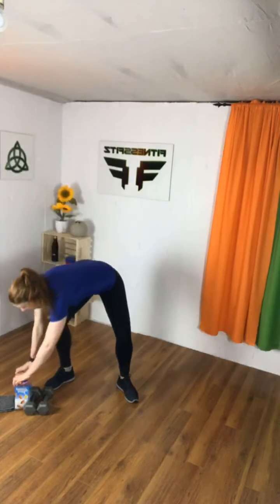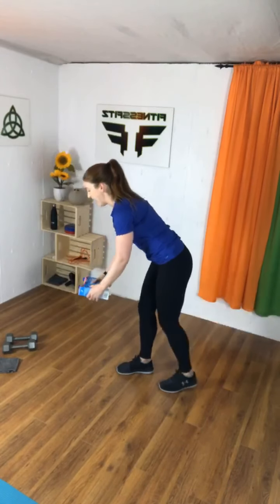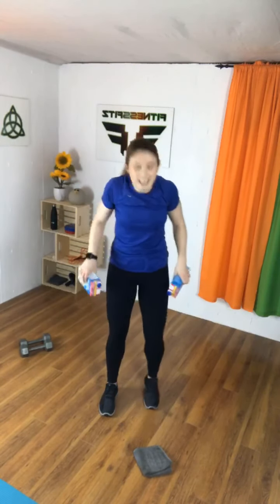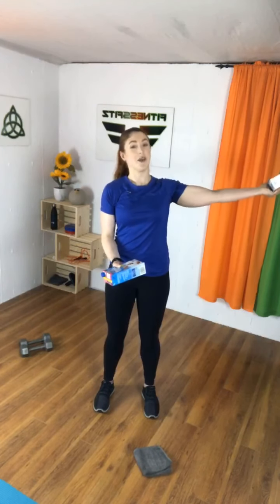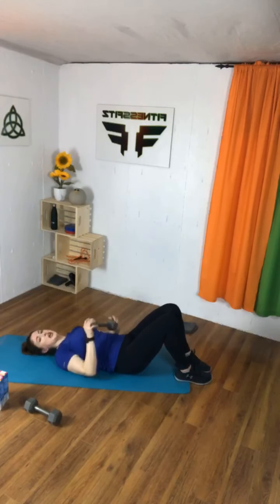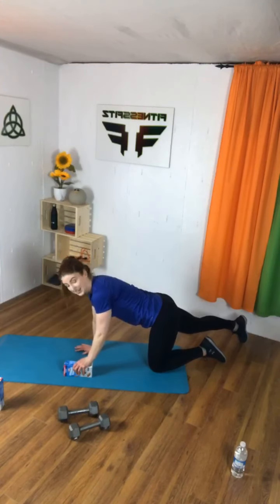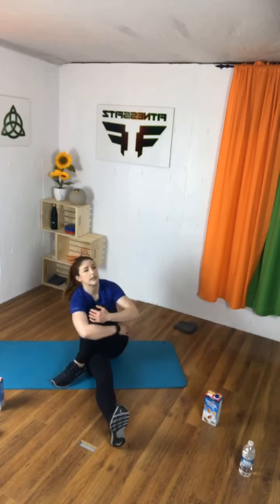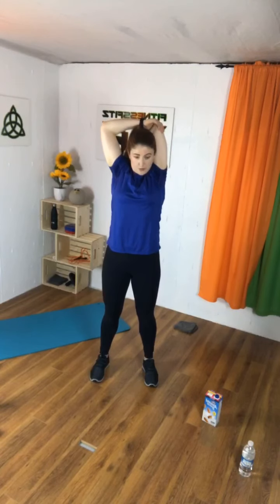MindBody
MindBody is a total body strength training workout that will challenge your body as well as your mind by having you do 2 exercises as once

Equipment needed:

1) Mat
2) Dumbbells or soup cans (light, high reps)
3) 1 slider or a facecloth